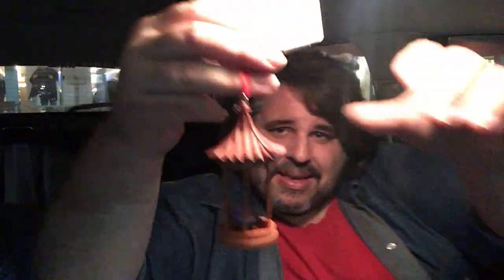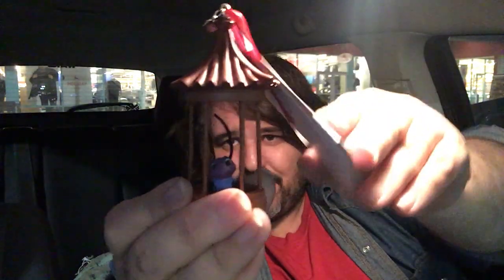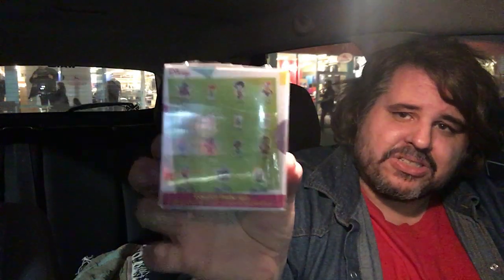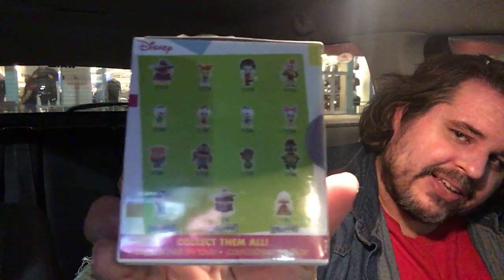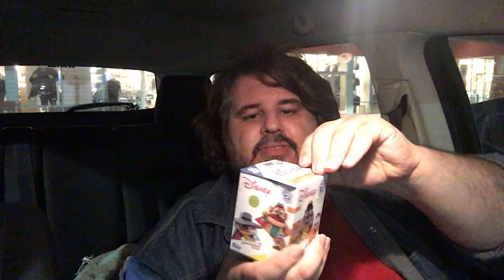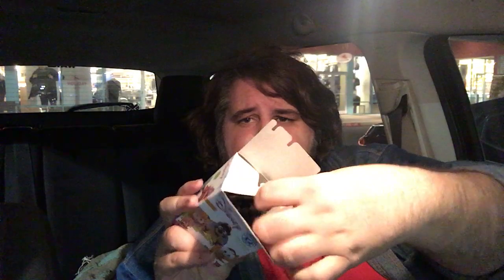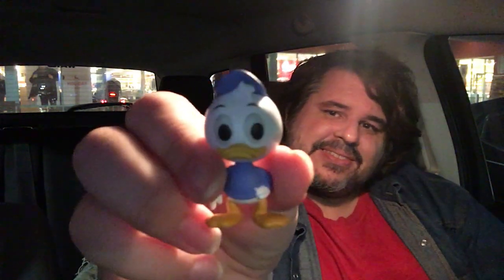Moonlight Haul & Unboxing: Disney Afternoon Mystery Minis!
I show some stuff I got at the San Marcos, TX Hot Topic and Disney Store outlets.